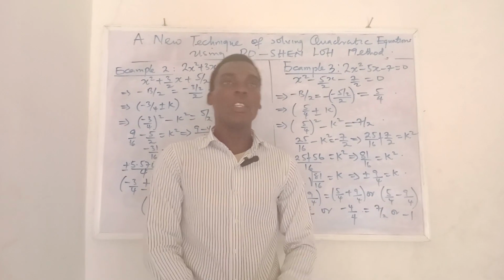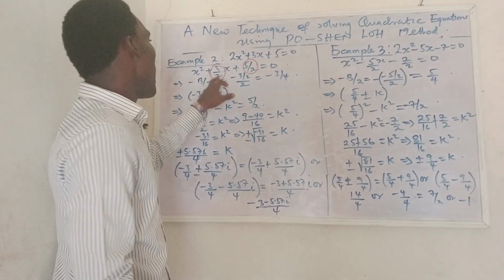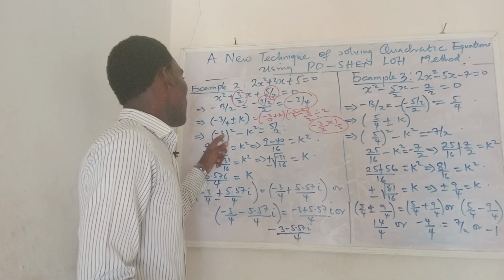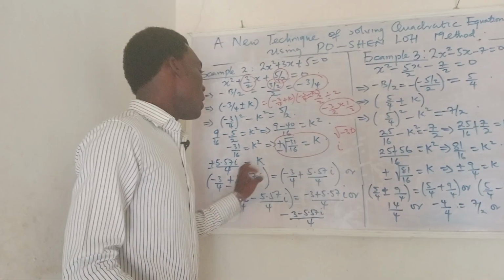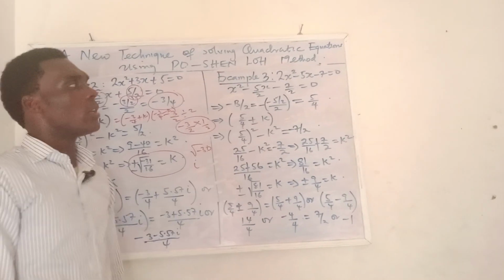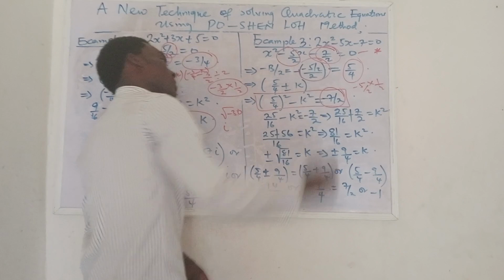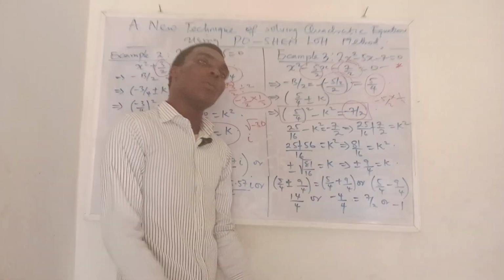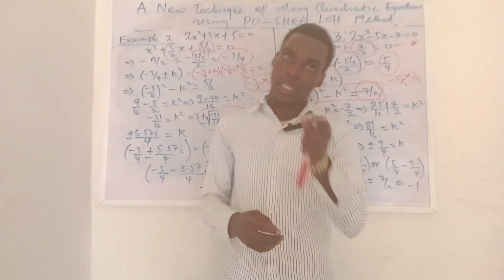EXAMPLES ON QUADRATIC EQUATIONS USING THE PO SHEN LOH'S METHOD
It is obvious that this method can be used to solve any quadratic equation.
Once again do well to start implementing the PO SHEN LOH'S METHOD when solving any Quadratic Equation.